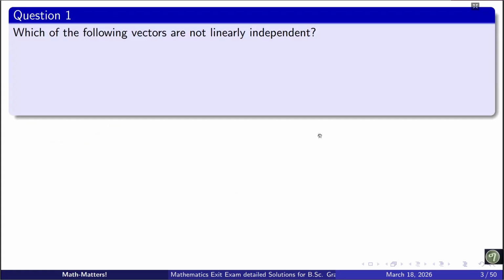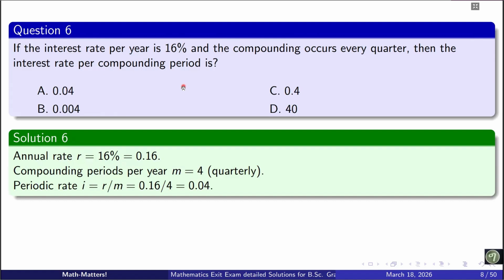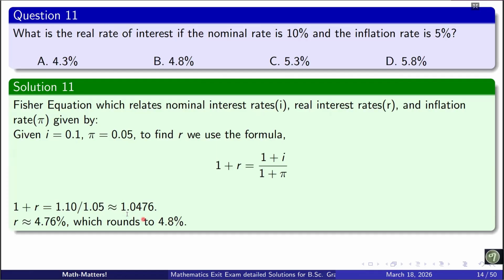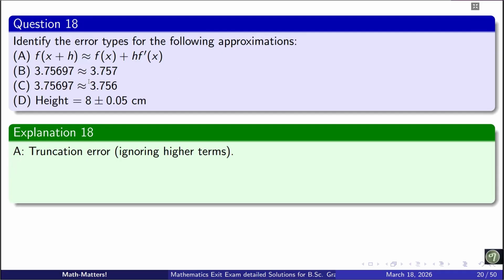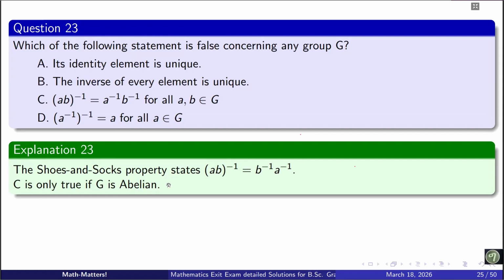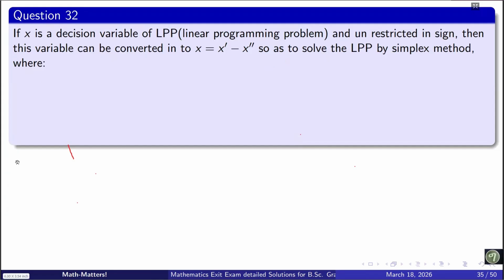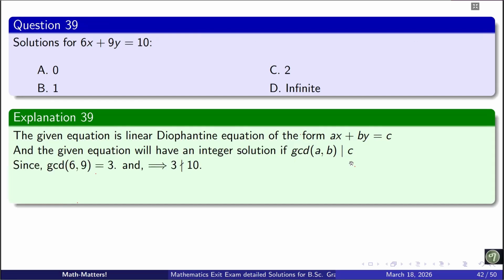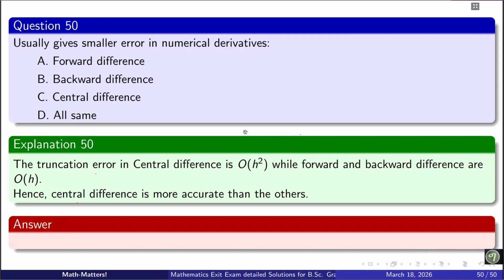Exit Exam Full detailed solutions with brief explanations for Bsc. graduates